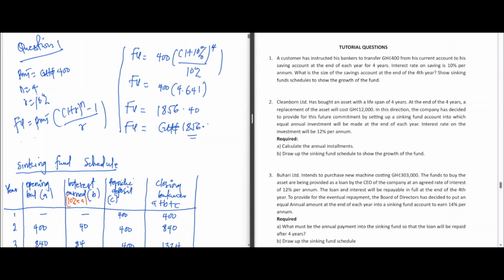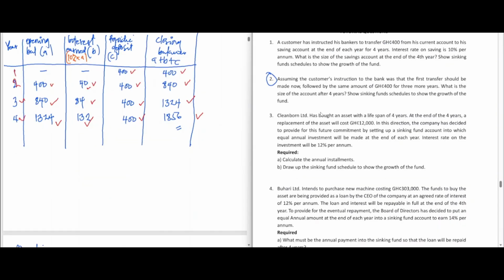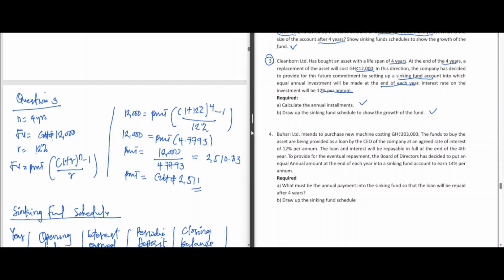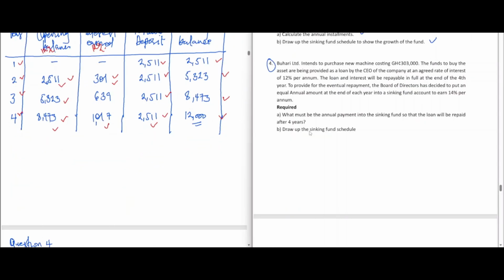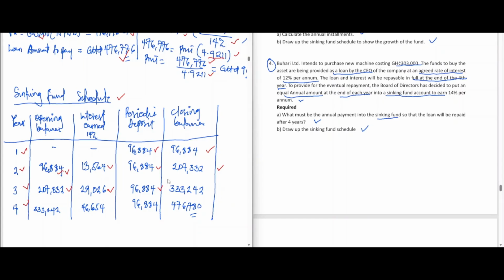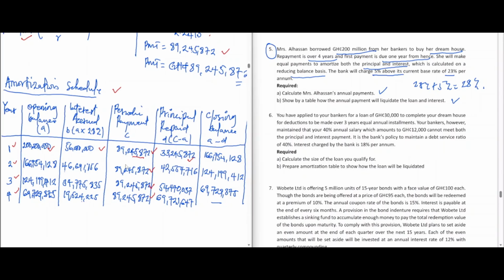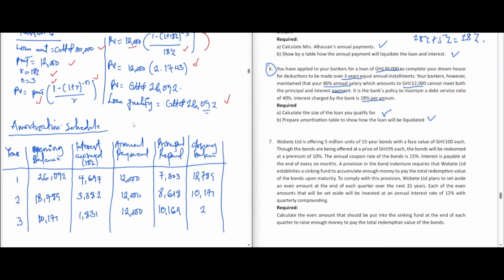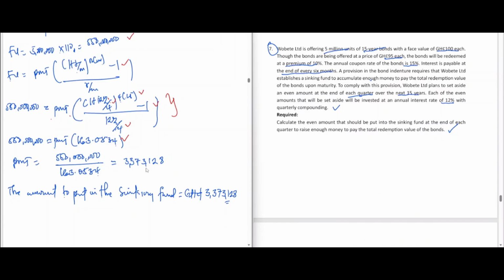Practical Examinable Questions solved on Amortization and Sinking fund - TVM application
In this video, I solve practical, exam-style questions commonly tested in university examinations, professional accounting exams, and business courses. Each solution is explained clearly, making it easy to understand the formulas, calculations, and reasoning behind every step.